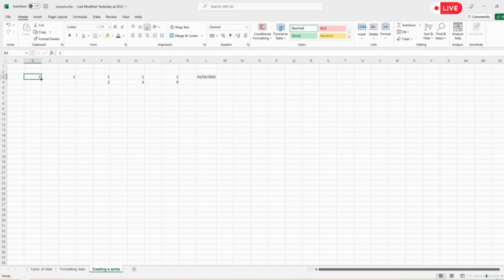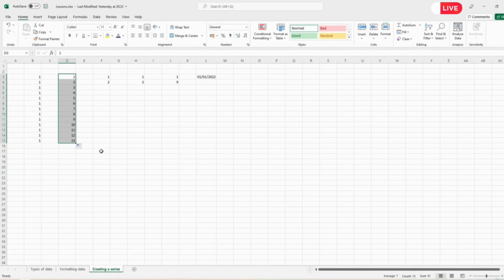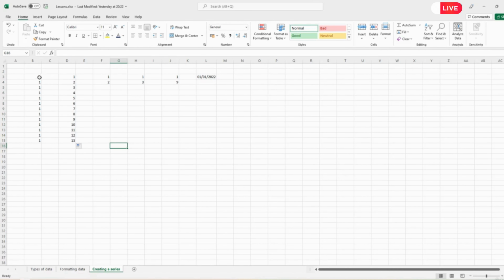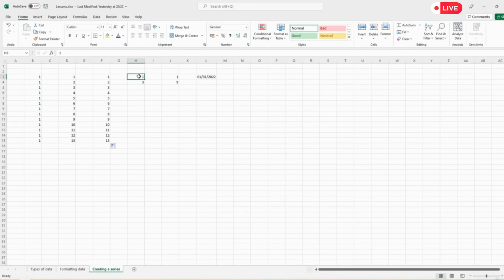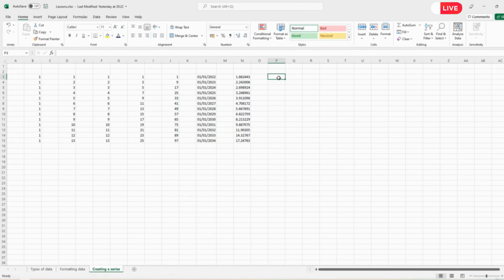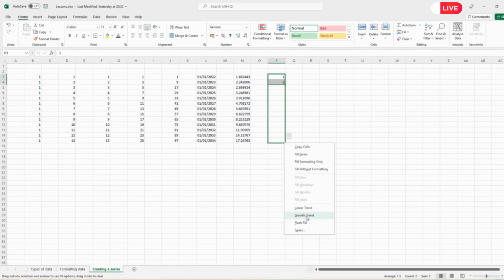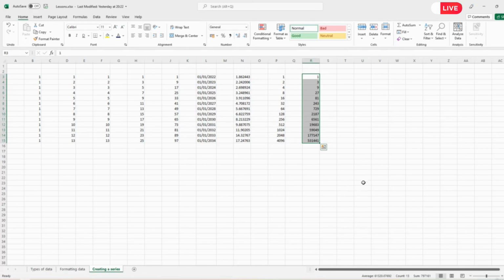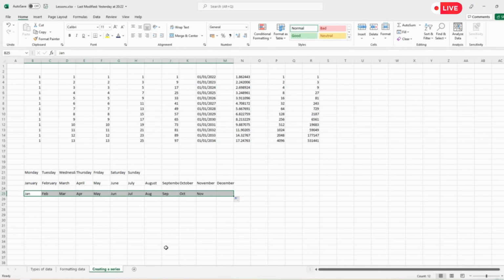Excel Course - Using Formula in Excel ( Creating A series lesson )